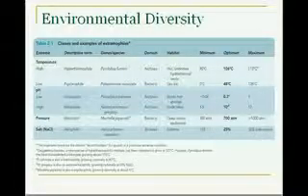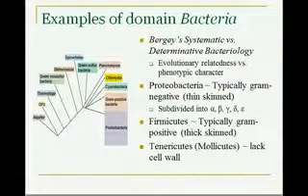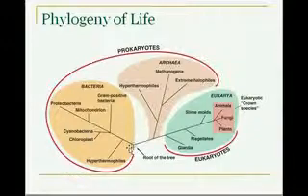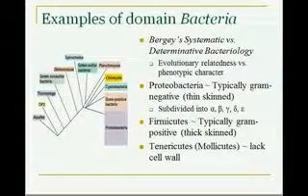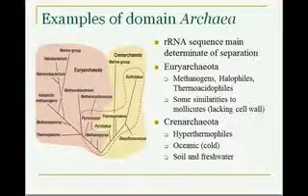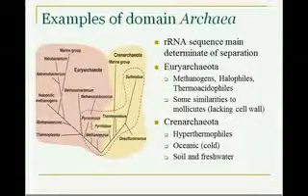Hurst Micro lecture Feb 2011 00004